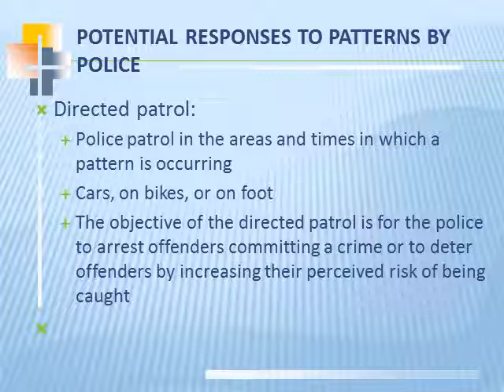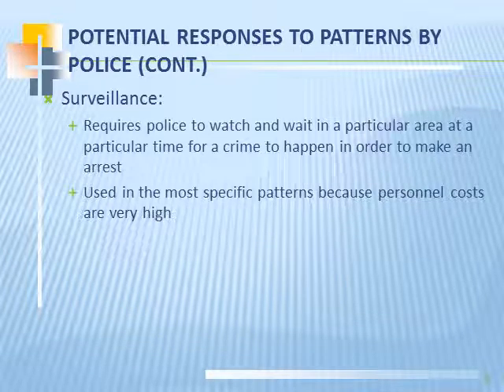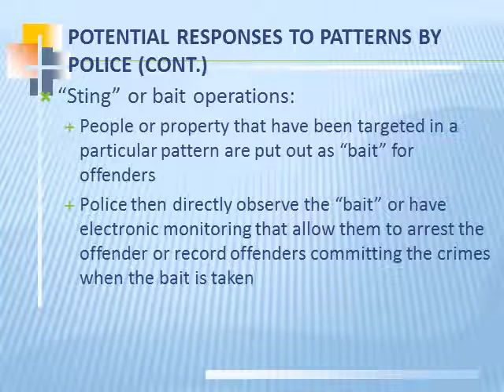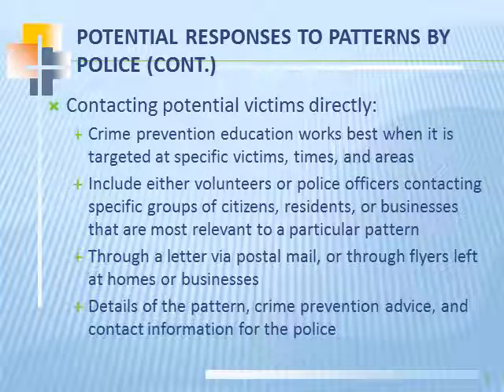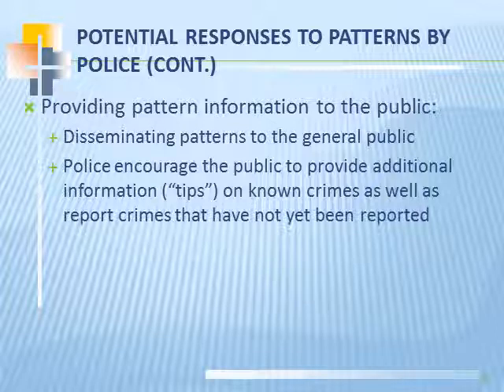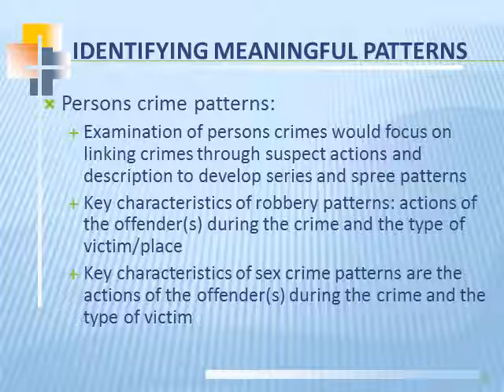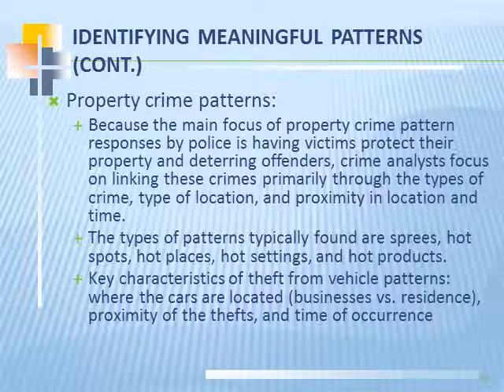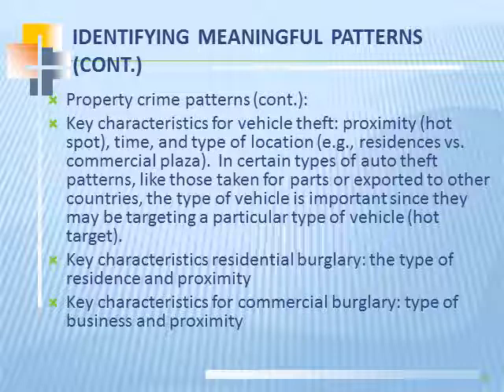Identifying Meaningful and Useful Patterns